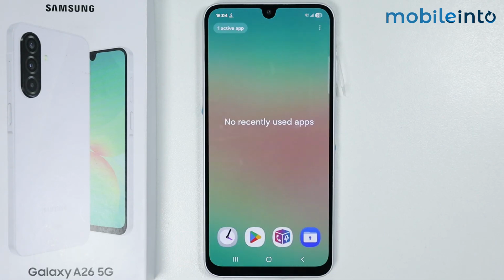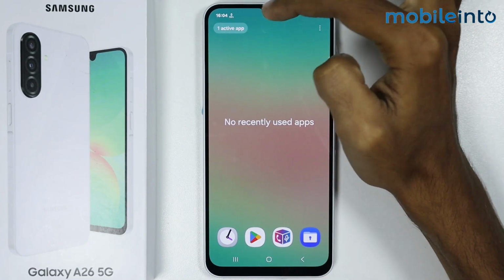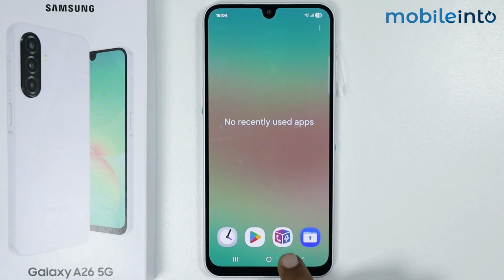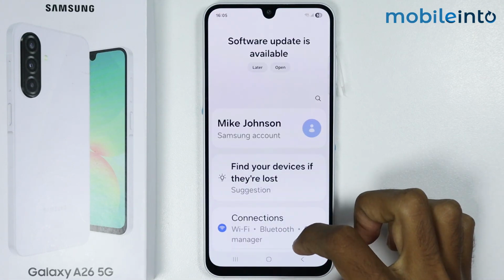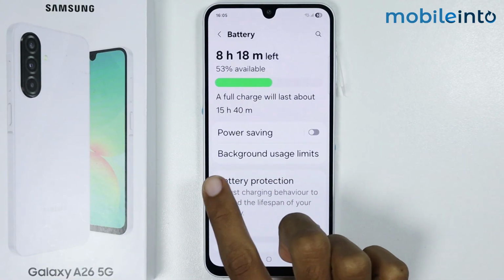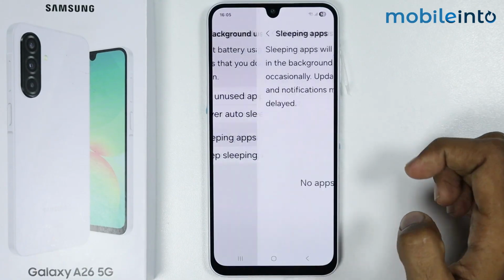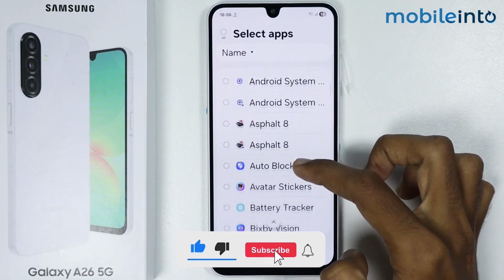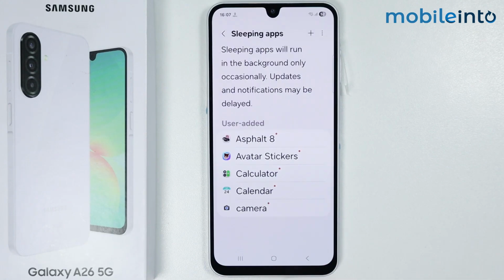How to Stop Background Apps Running on Samsung A26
How you can disable background running apps in Samsung A26. If you want to turn off background running apps or find backgound running apps setting in samsung a26, follow these steps.